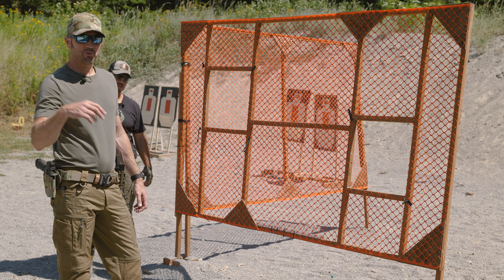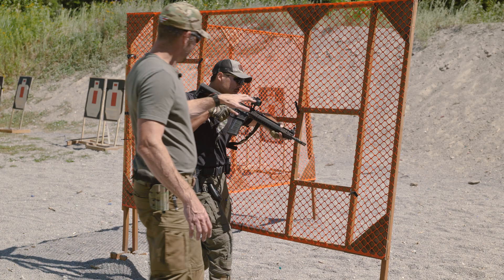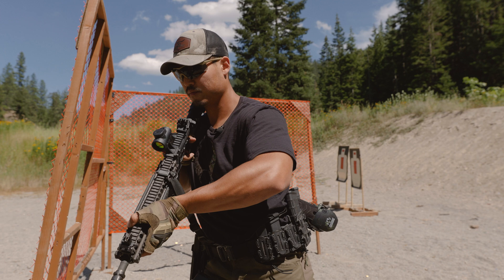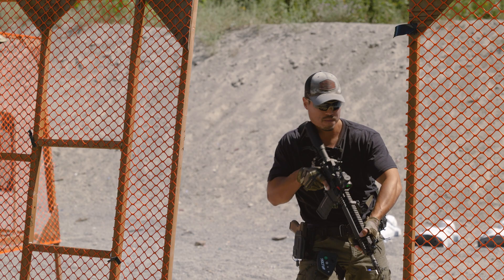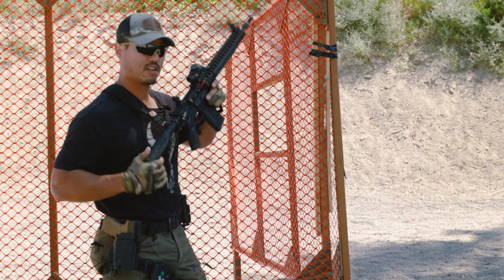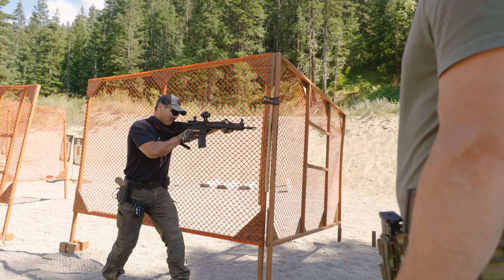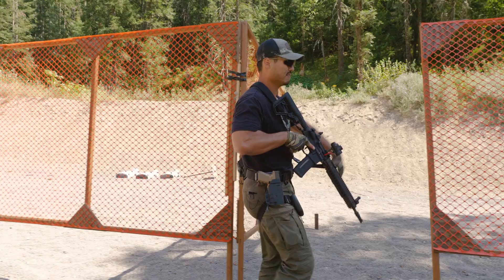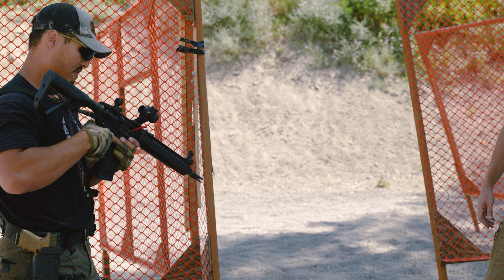McCloy Implement - Canted Primary Mount in CQB - Range Demonstration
Mike and Jacob with McCloy Implement demonstrate the real-world benefits of running canted in a CQB scenario with one of their primary canted mounts.